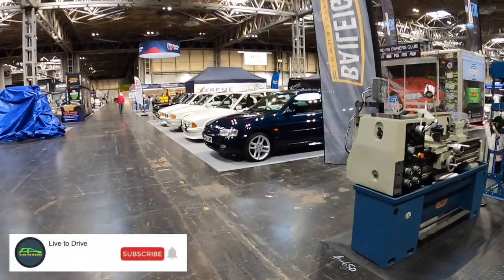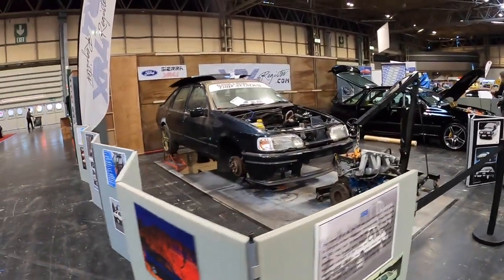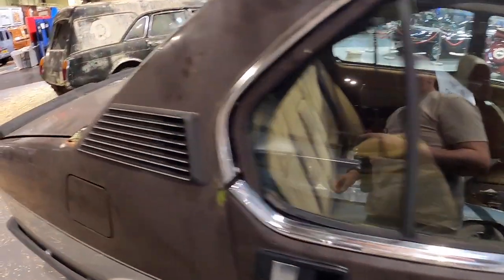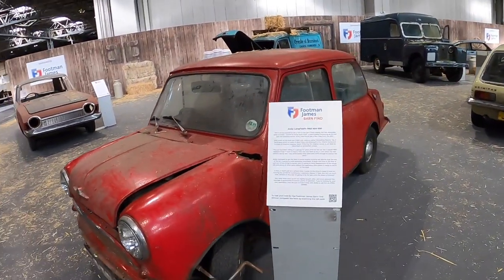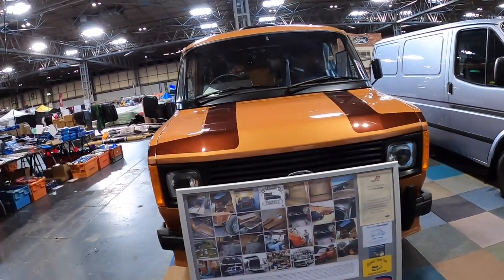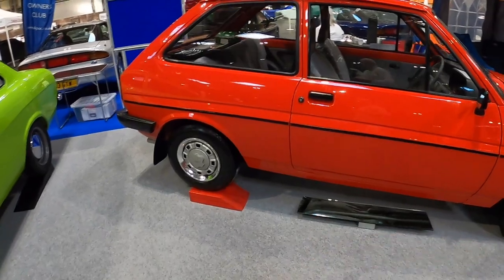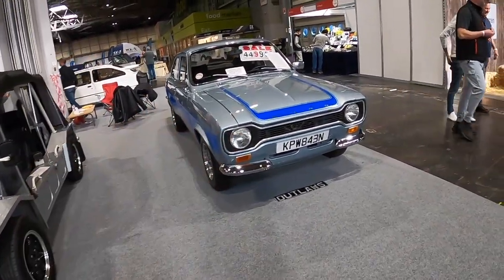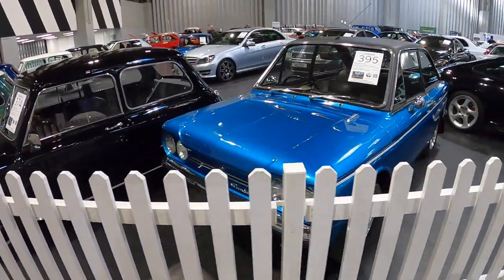Classic Car & Restoration Show Pt2 | More Classics | Barn Finds | End of Show "HORNS"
Practical Classics Classic Car & Restoration Show Pt2. More Classics. Barn Finds. End of Show "HORNS"

In this video we take a look around Halls 4 & 3a of the Practical Classics Classic Car & Restoration Show at the NEC in Birmingham. More classic cars and barn finds.

My thanks to Jamie and the members of the Metro Owners Club for the lovely welcome and support.

👇For all the items we use on both the Live to Drive and Live for Travel channels please see our Amazon Storefront* below👇

Our MG Metro is looked after by (please mention us if you contact them):

Forge Garage
Address: Dag Ln, Lullington, Swadlincote DE12 8EQ

Have any suggestions, vehicles to review or anything related to our channel?